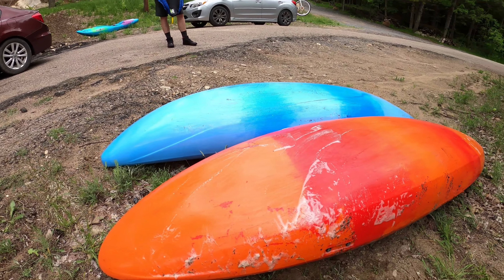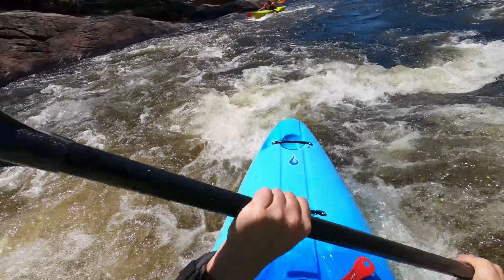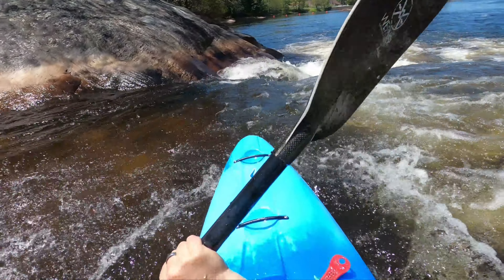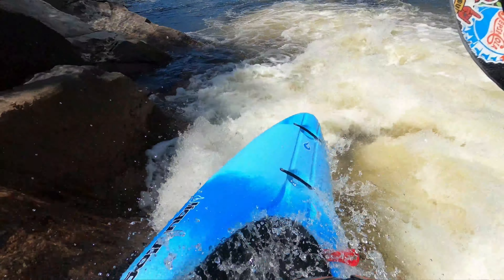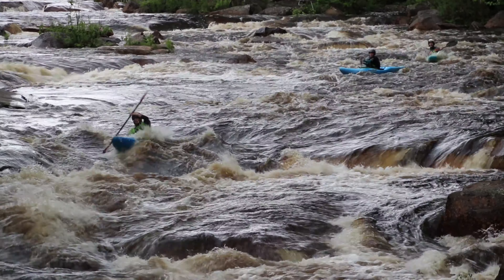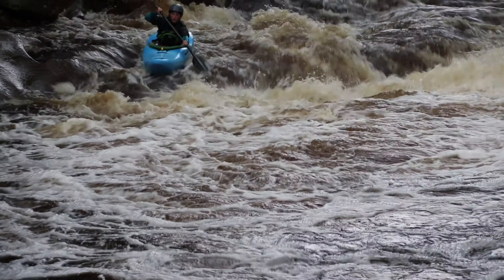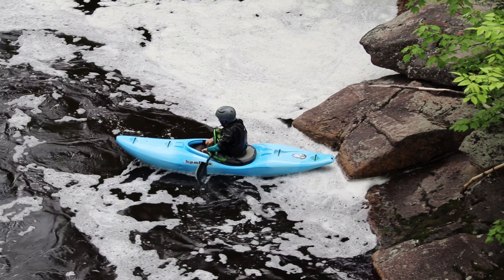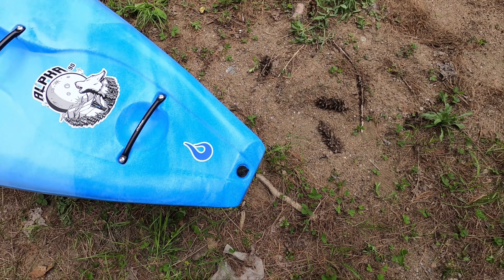Alpha Review I Liquidlogic Kayaks I Alpha 90 and Alpha 75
Liquidlogic designed the Alpha 90 and Alpha 75 to be the next generation of racing creek boat. Unlike the Jackson Nirvana, Dagger Phantom Pyranha 9r, or the 9rII, the Alpha brings in technology from other whitewater racing kayaks into the 9ft creek racer. With aggressive kick rocker, and rear wings similar to wildwater boats, Pat Keller designed this boat to glide and carve in a way that is unique among plastic kayaks.

Liquidlogic is describing the Alpha as a "9-foot creeker / river runner design" which seems a bit vague. To be sure, the Alpha 90 and Alpha 75 will be excellent big water boats worthy of taking over for the Remix in the Liquidlogic line-up.

Where the Alpha will not be a replacement for the Remix is for beginners. The Alpha will demand a higher level of skill, but give out big rewards for those who master its unique design.

MountainmanOutdoors.com

I have been testing whitewater kayaks for Mountainman Outdoor Supply - mountainmanoutdoorsupply.com - for a long time. Here is where you can find my whitewater kayak reviews. I take honest deep dives on every new design to create the best reviews which beginners and advanced paddlers will find helpful.

However, I do my best to get reviews out as soon as I am able. If there is something I haven't done the most likely reason is because I do not have access to it. Help me help you and ask the boat maker to get me a boat to review.

We regularly carry Dagger, Pyranha, Jackson, and Liquid Logic. If I can get my hands on boats from other companies (Waka, Zet, Exo, Lettman, etc) I will do my best to put out an initial review.